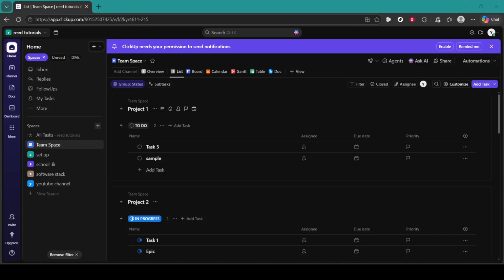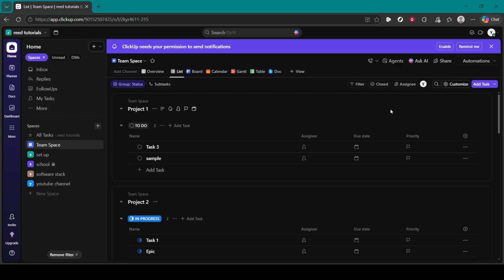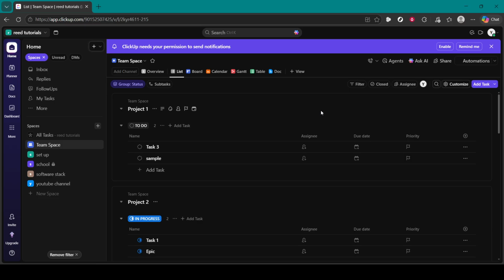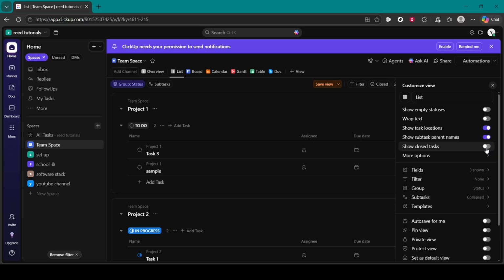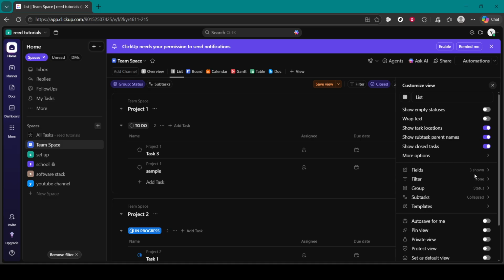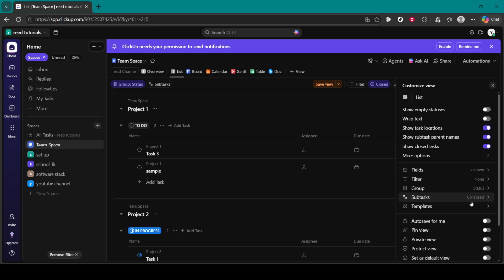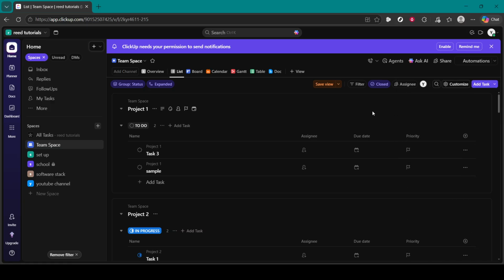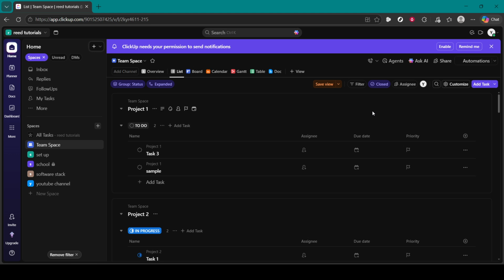How To Use ClickUp Breadcrumbs in Views (Easiest Way) (2026)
Do you ever find yourself lost in a massive ClickUp workspace, wondering exactly which folder or space a task belongs to? In this definitive 2026 guide, we show you the absolute (easiest way) to master How To Use ClickUp Breadcrumbs in Views. Whether you're working in the "Everything View" to manage your 3,000-video project or navigating a complex B2B hierarchy, we walk you through the updated 2026 "Context Navigation" workflow to keep your location clear at all times.

We demonstrate the "Location Header" fix—from enabling Task Locations in your List and Board views to using the 2026 "Dynamic Sidebar" for quick jumping. You will learn the (2026) secret to "Subtask Breadcrumbs": how to show the parent task name directly above its subtasks so you never lose the bigger picture. We also cover how to troubleshoot "Truncated Paths" and how to use the 2026 "AI Path Finder" to teleport to any folder just by typing its name. From mastering your workspace navigation to launching a more organized team environment, this walkthrough provides the most efficient path to success.